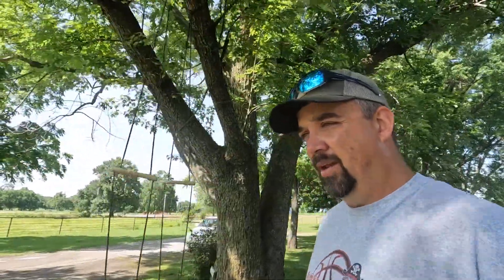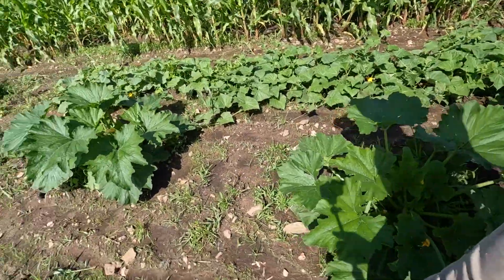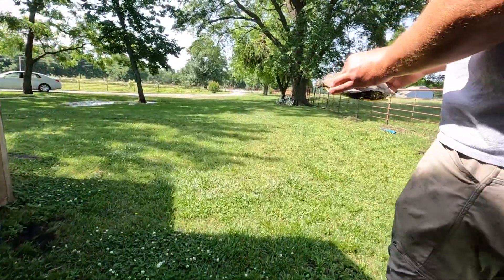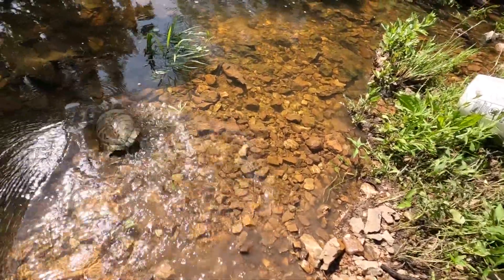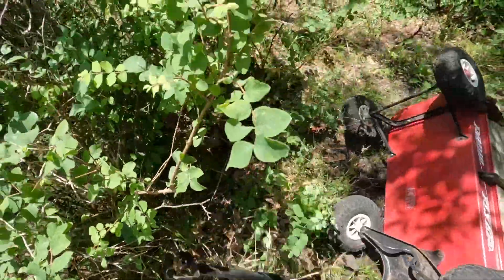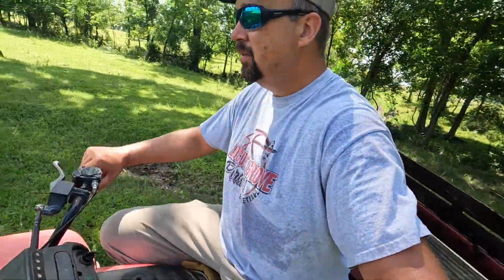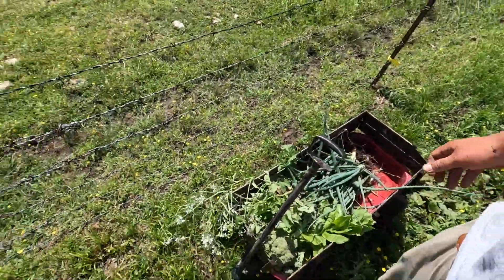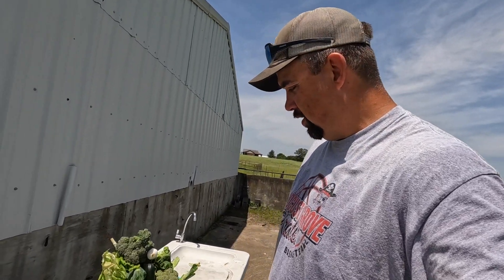Intruder tried to break in our back door!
We recently had an intruder try to break in our back door.  Phillip saved the day!